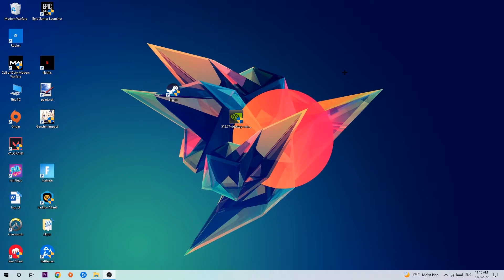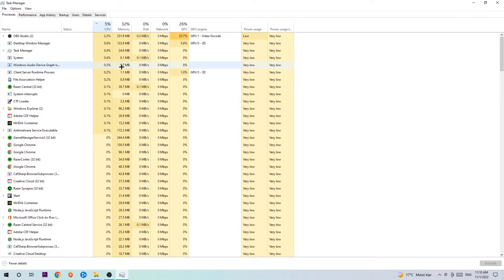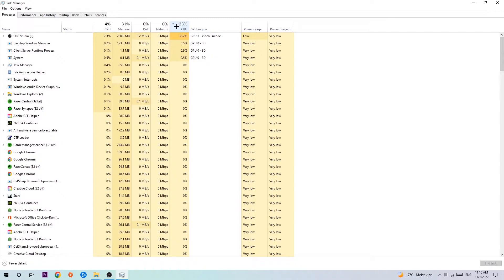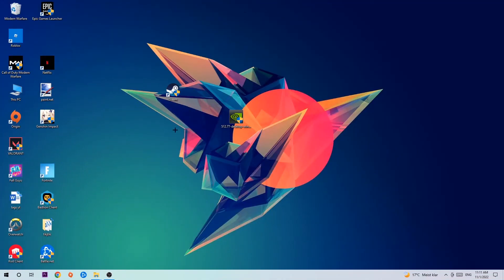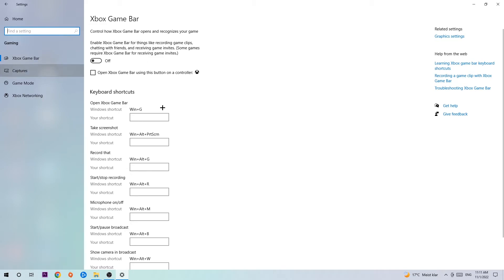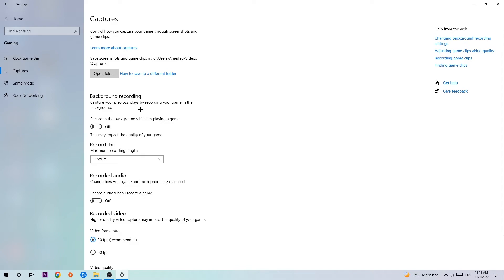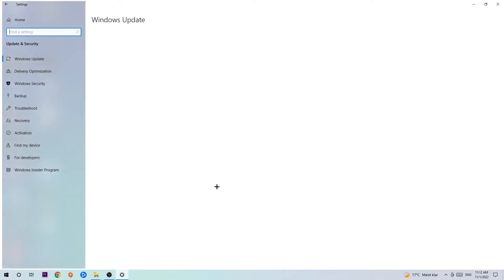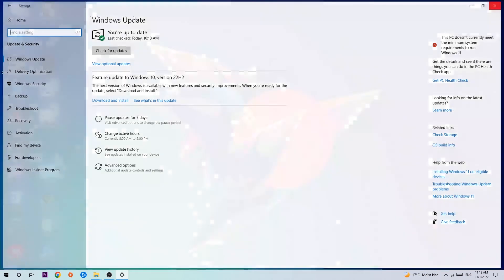Arma 3 – How to Fix Fps Drops & Stuttering – Complete Tutorial 2022